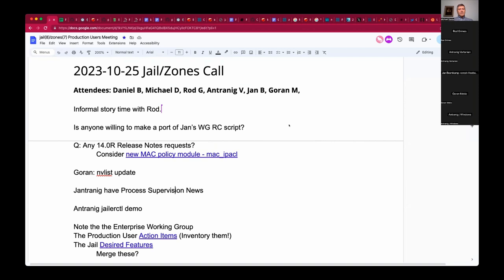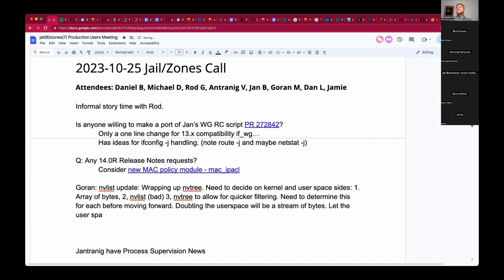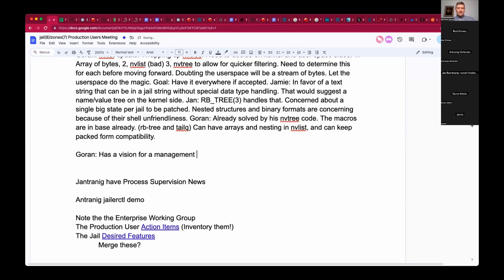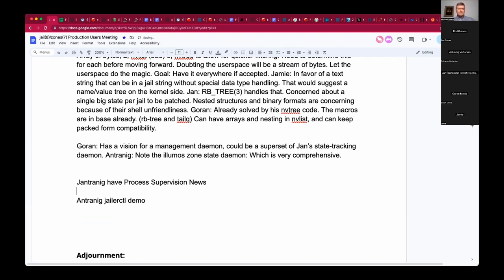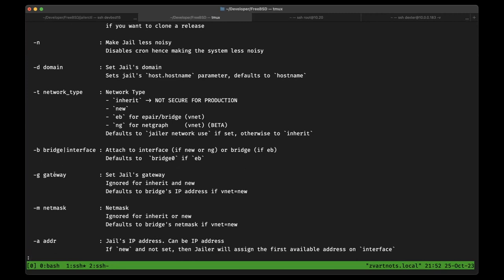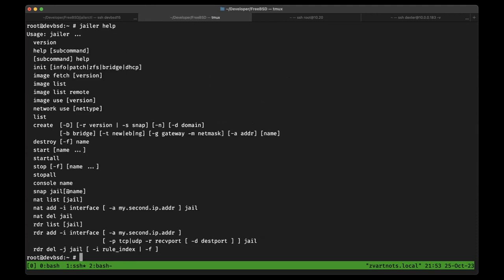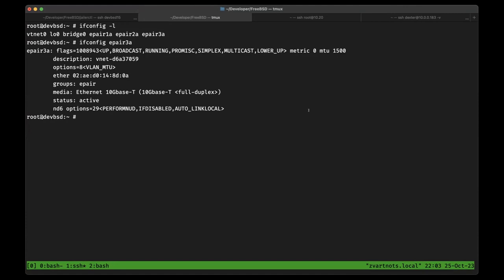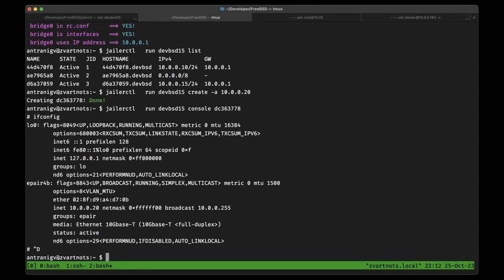2023-10-25 Jail/Zones Production User Call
The October 25th 2023 Jail/Zones Production User Call